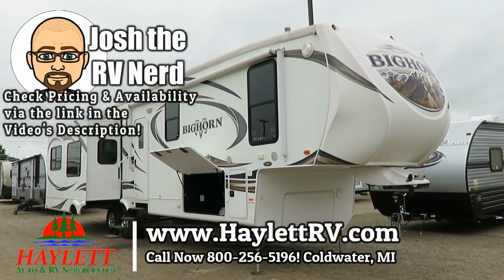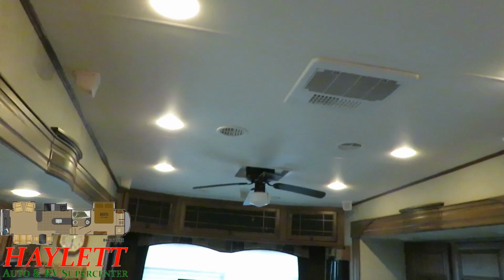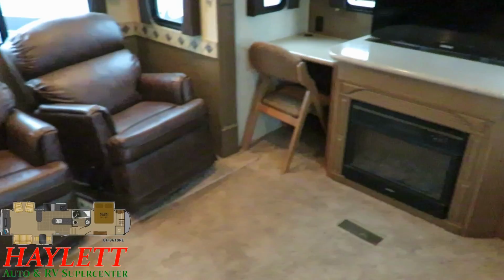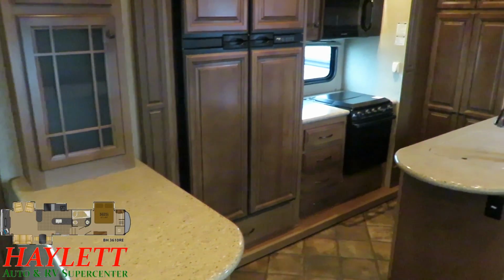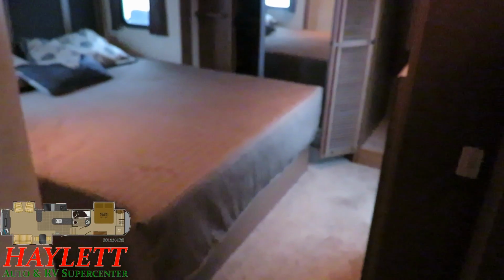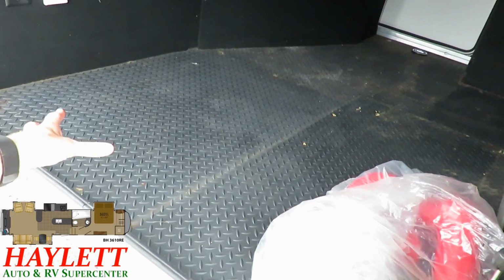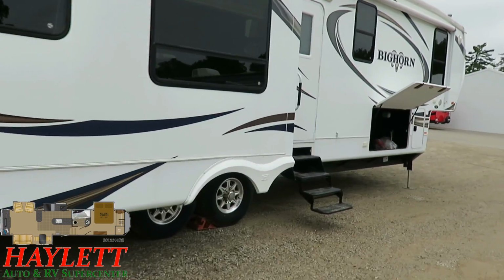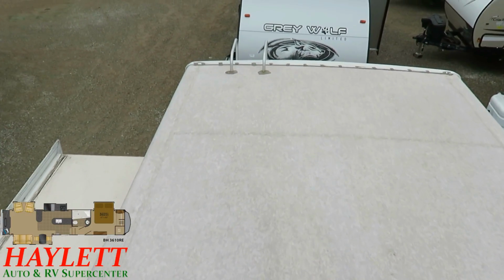(Sold) 2013 Bighorn 3610RE Four Slide Used King Bed 2 Air Fifth Wheel RV